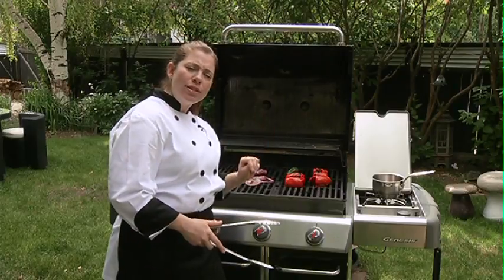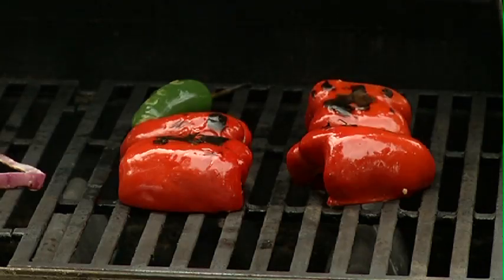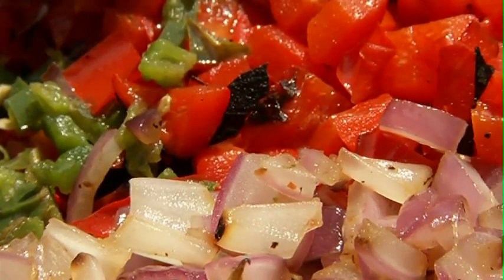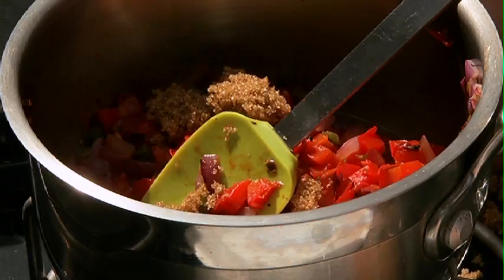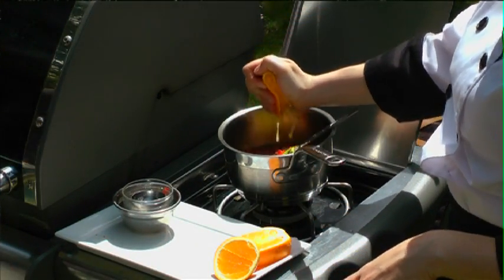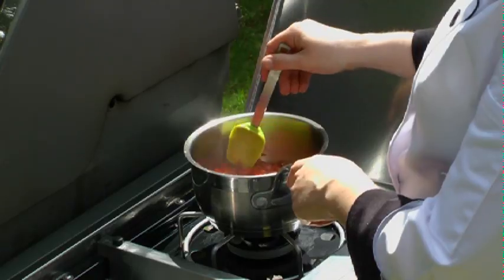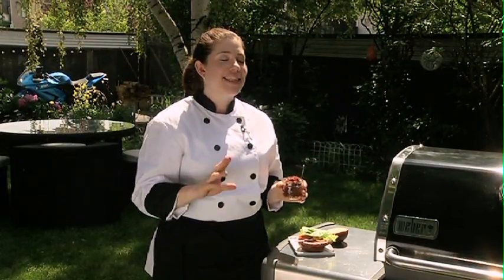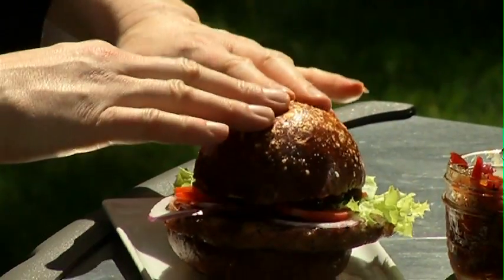Chef Jen – BBQ Relish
Why are you wasting your money on those bland factory-made relishes that you just grabbed off the shelf at the store? Chef Jen brings us a fresh and fun homemade alternative.